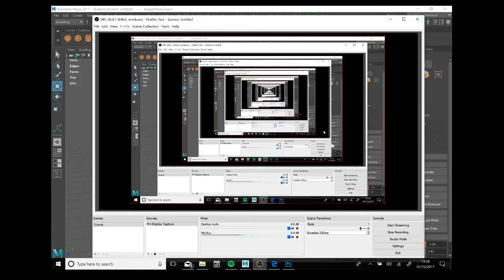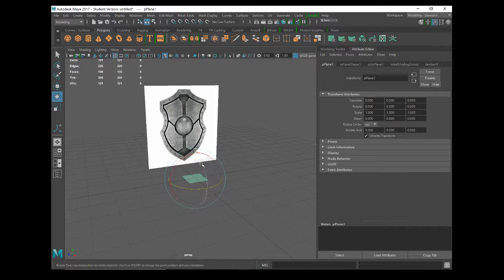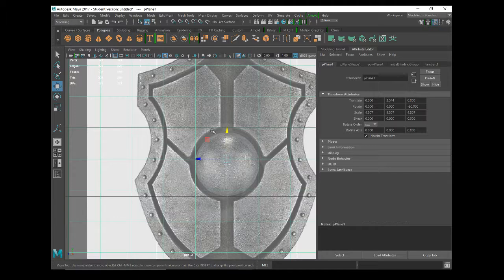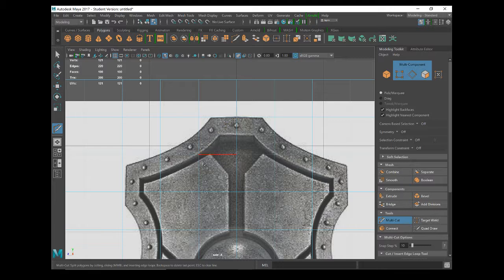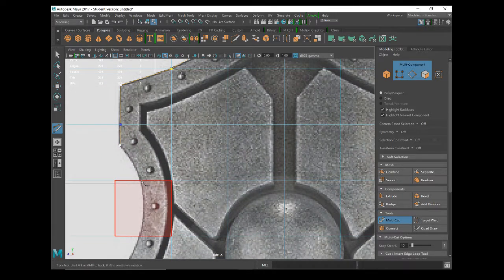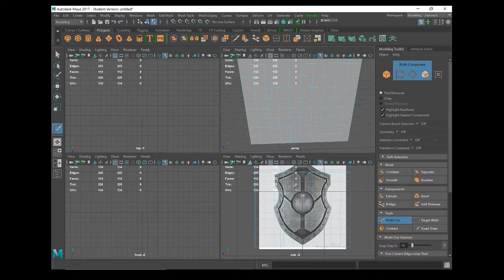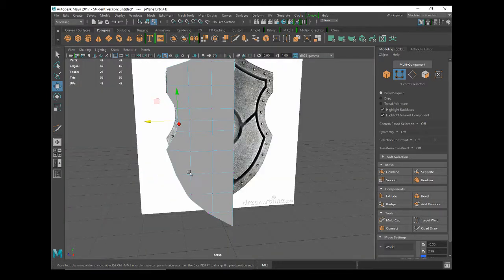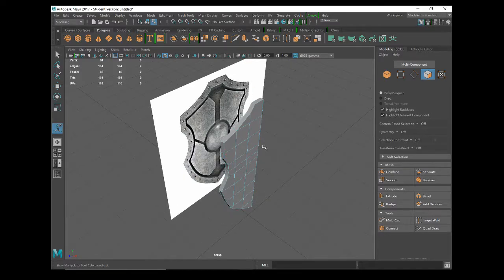MAYA Poly Plane Modelling